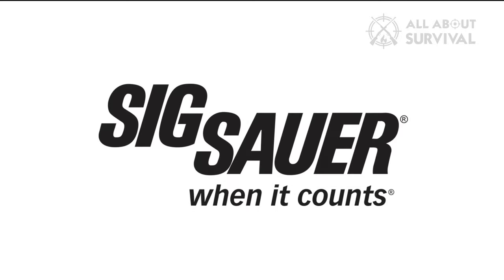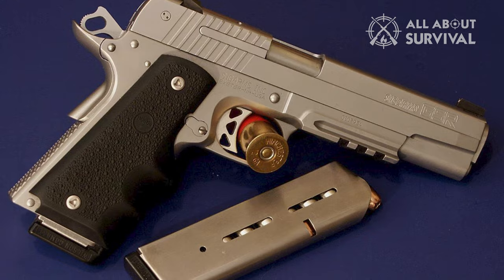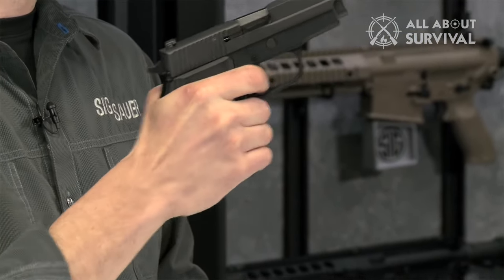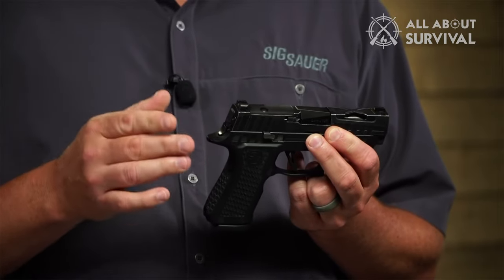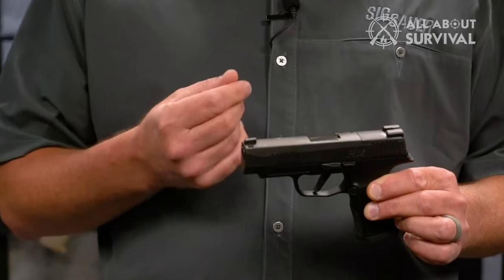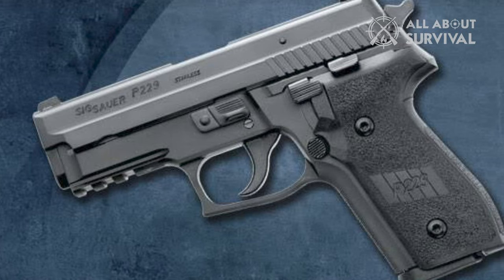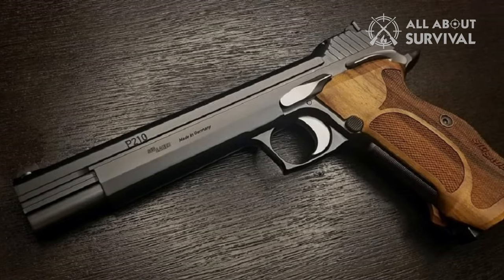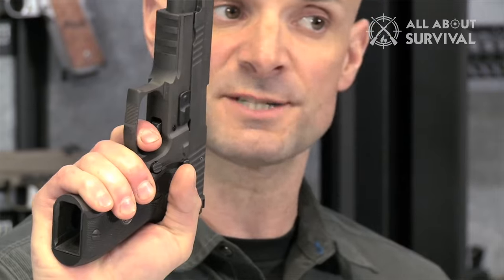Top 8 BEST Sig Sauer Pistols You can Buy Right Now [2024]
Table of Contents:
0:00 - Intro
1:04 - GSR 1911
1:34 - P225
2:21 - P220
3:06 - P320/M17
4:14 - P365XL
5:19 - P228/P229
6:18 - P210
7:08 - P226

For a reason, SIG Sauer is one of the world's largest gun manufacturers. They manufacture high-quality rifles that have been used by the military, law enforcement, and citizens all around the world.

SIG manufactures about every form of firearm imaginable, from concealed carry pistols to duty sidearms to sniper rifles to submachine guns to assault rifles, and so on.

Originally based in Germany and Switzerland, SIG has subsequently moved the majority of its production to New Hampshire for the American market. Their commitment to quality, on the other hand, has not wavered (nor has their reputation to innovation either).

Hope you enjoyed my Best Sig Sauer Pistols - Top 8 Sig Sauer Pistols 2024 Video.